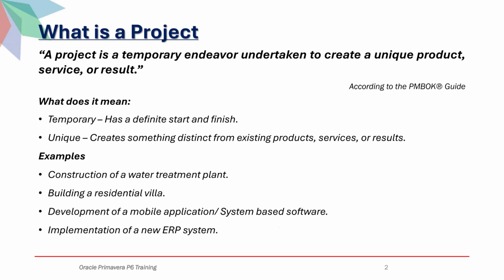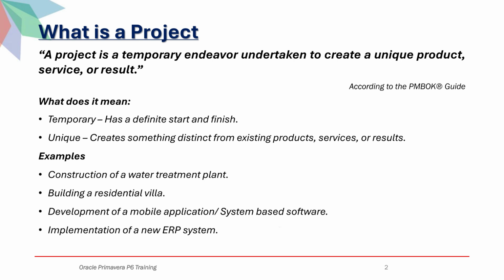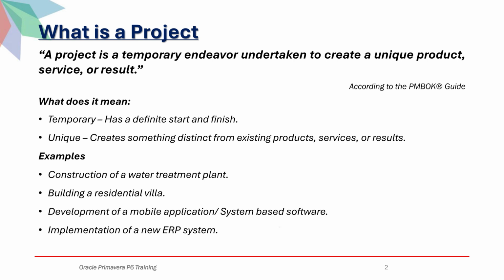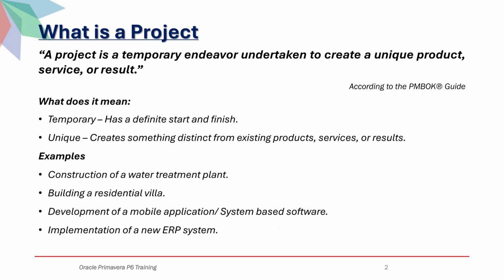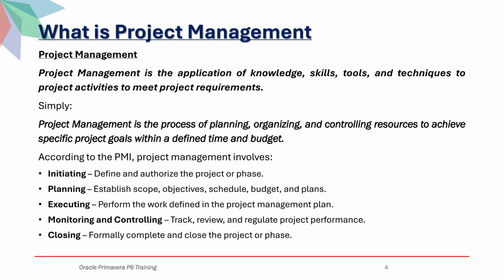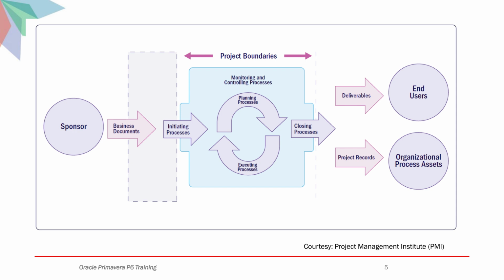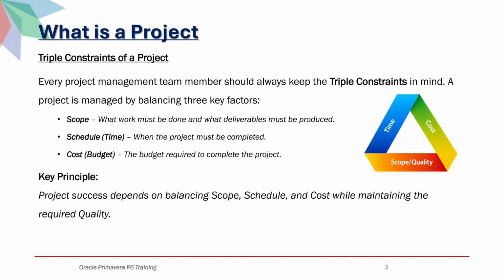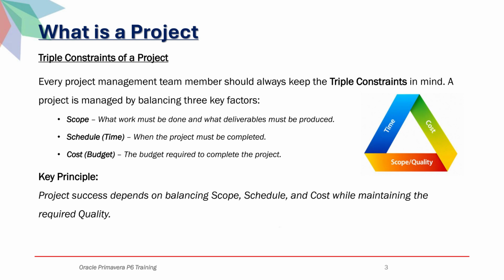01 What is Project and Project Management